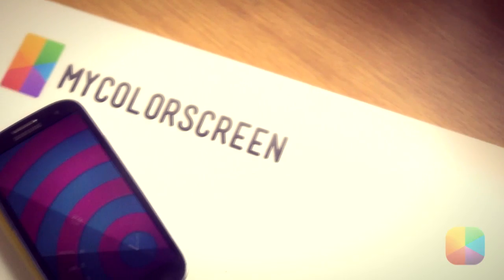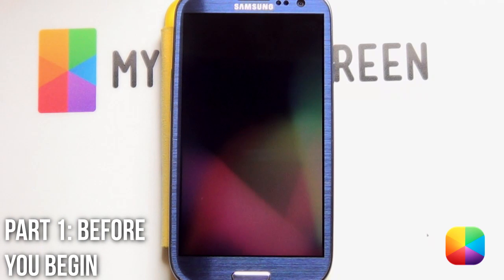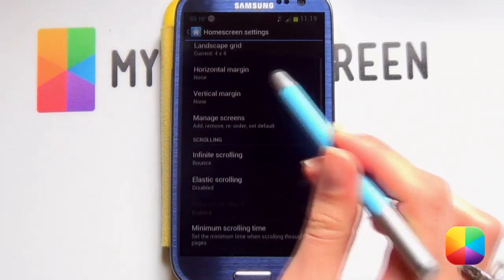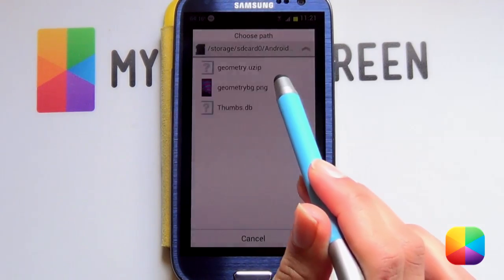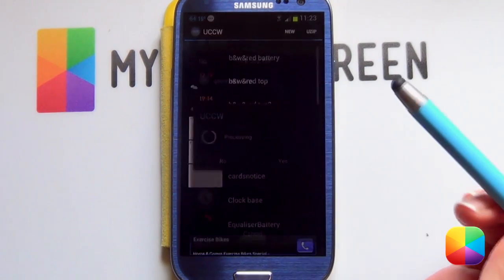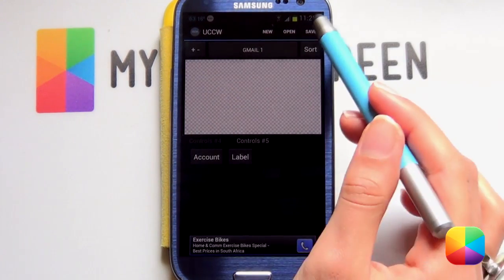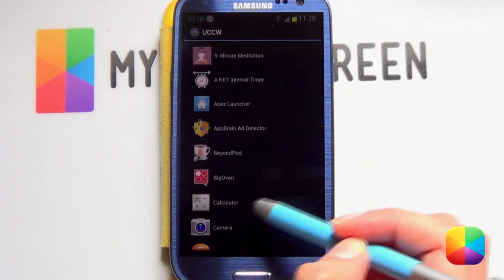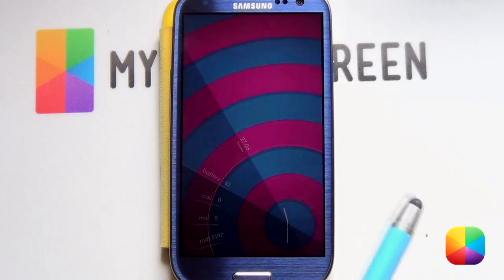Geometry (by Pytzacz) - Android Homescreen Tutorial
Some people enjoy order and calm homescreens, then there's Geometry. This MyColorScreen Screen of the Day by Pytzacz steps out of the boring box with its funky blue and purple background and angled notifications. This video tutorial will help you recreate this amazing 1-screen setup.

Also please be nice to Izzy :)

Part 2: Apex Settings:

Desktop:
Desktop Grid: 6x10 (or whatever suits you best, as shown in the video)
Width Margin: None
Height Margin: None
Disable: Shadows, Label Icons, Notification Bar
Homesceens: 1

Advanced:
Enable: Widget Overlap

Gestures and Buttons:
Apply an App Drawer gesture or use the home button as there is no app drawer icon.

1. Hold down on the homescreen - Wallpaper.
2. Select your preferred gallery app, then select the wallpaper that is more or less the resolution of your phone.
3. Use the app Wallpaper Wizardrii for a better wallpaper in case the ones provided don't fit well.
4. As long as the wallpaper fits the width, select OK/Done to select your wallpaper.

To add the skins:

- Hold down on the homescreen - New Widget - UCCW - any size.
- In the main menu after tapping the widget, select "uzip", now just find where you pasted the folder and look for the skin you want to add.
- Add all the .uzips provided.
- Hold down on the skin, then tap the skin, this will allow for complete resizing and moving of the skin.
- You might have to re-position the skin's objects, see the link below for more info on moving objects as well as general UCCW tips.

Boom!